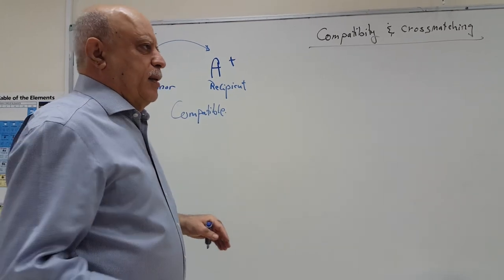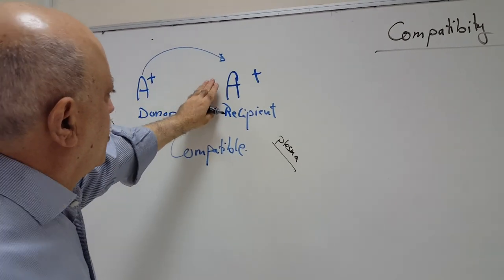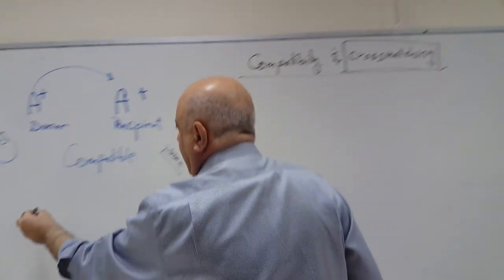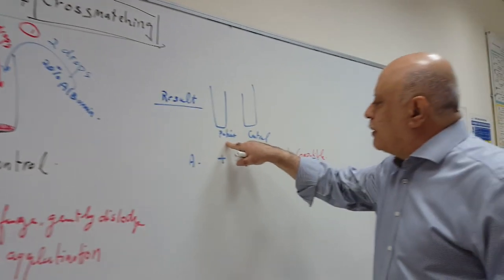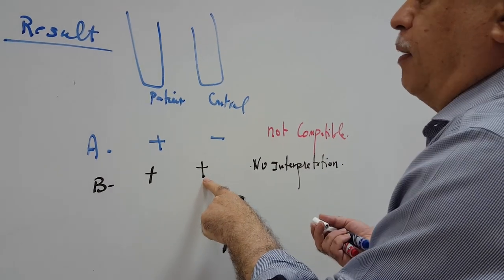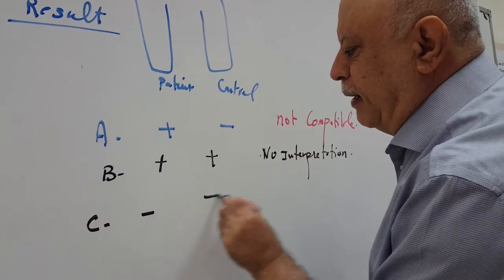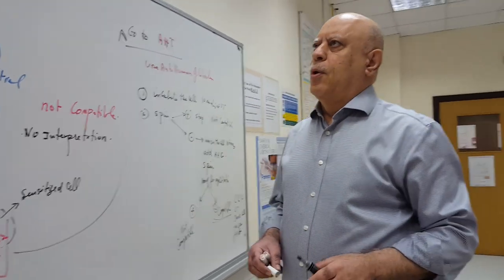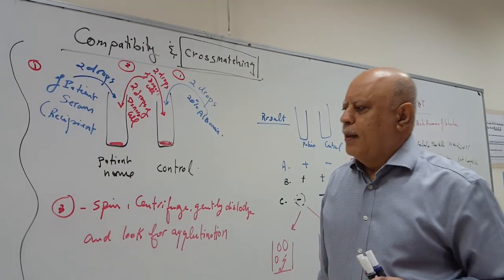Blood Bank lab - Cross Matching - Part 1 - Theory